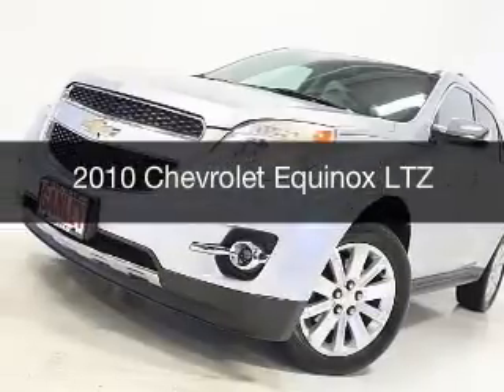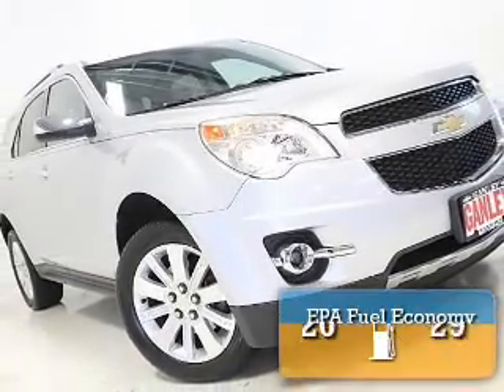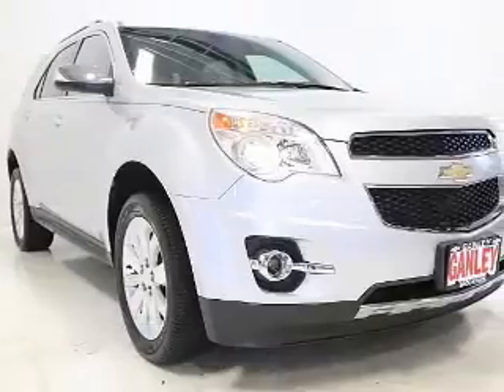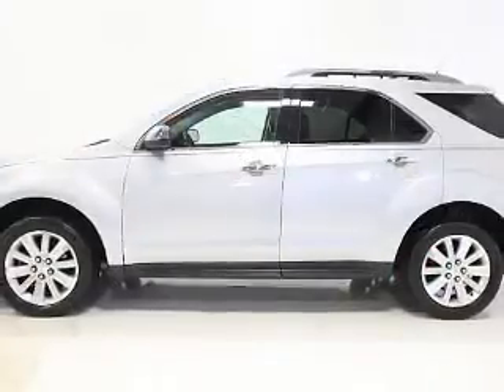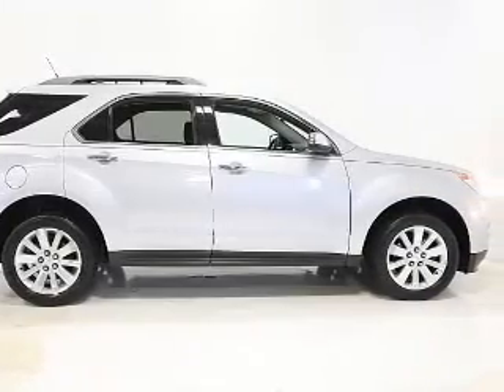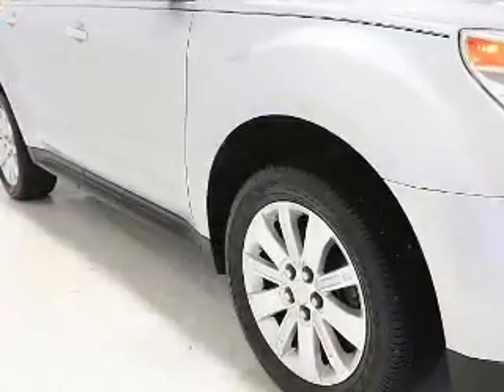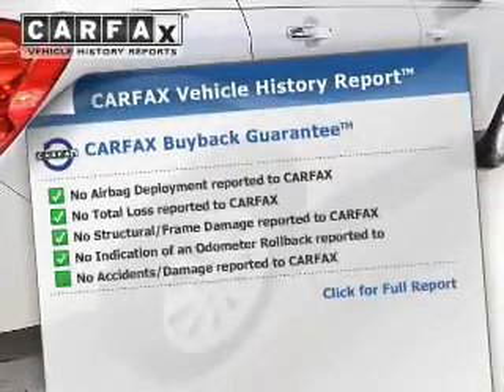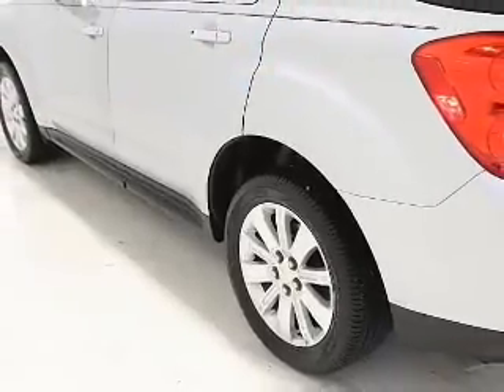2010 Chevrolet Equinox - Cleveland OH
Year: 2010
Make: Chevrolet
Model: Equinox
Trim: LTZ
Engine: 2.4 L, 4 cylinder
Transmission:
Color: Silver
Mileage: 91272
Address:
15315 Lorain Avenue